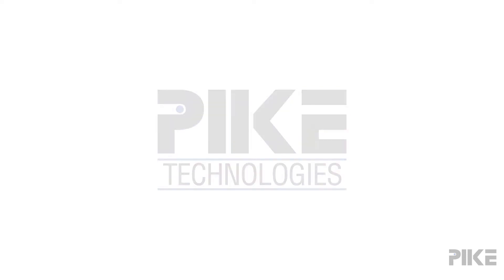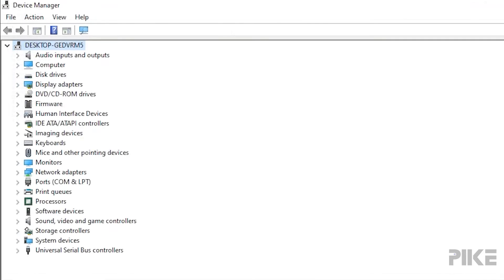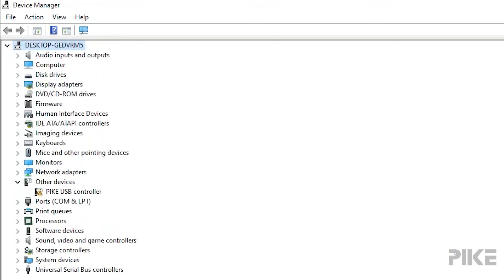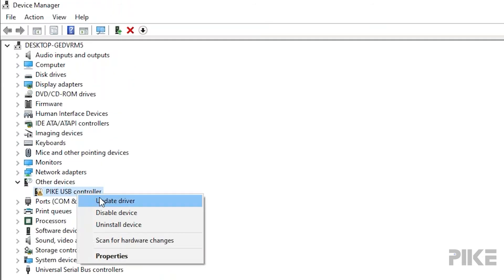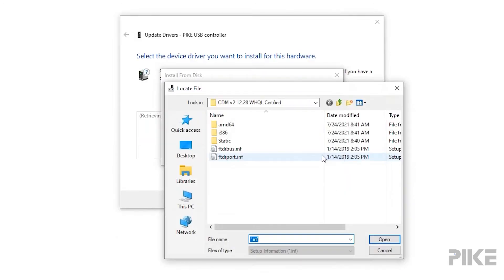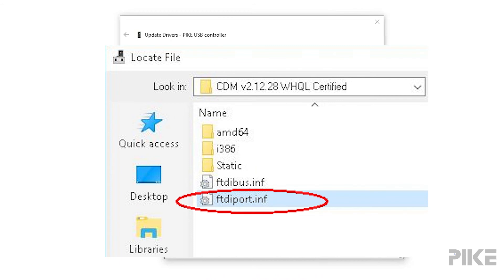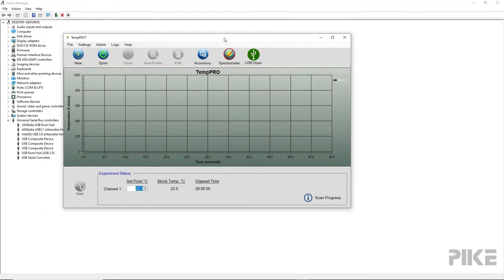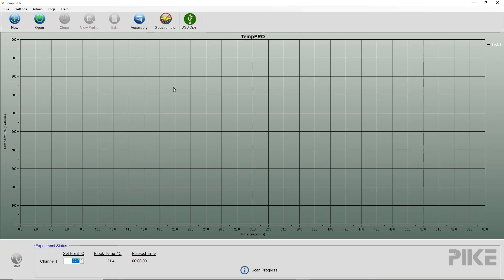AutoPRO7/TempPRO7 PIKE USB Driver